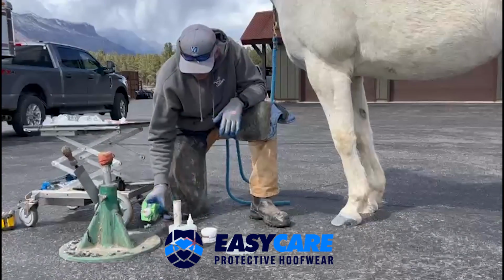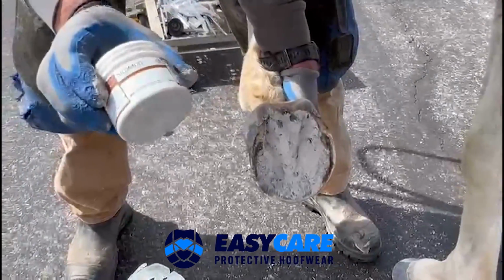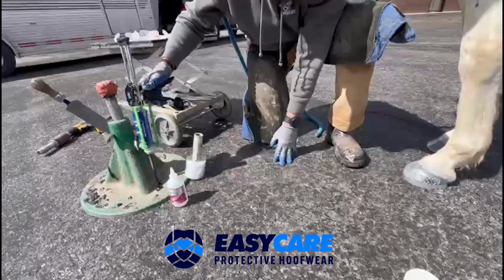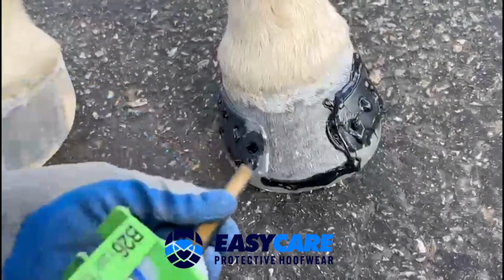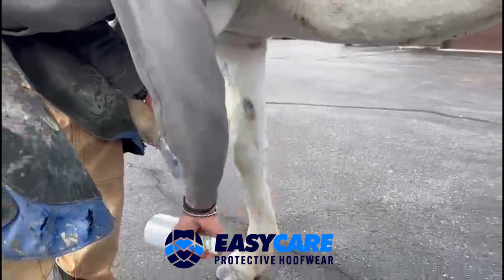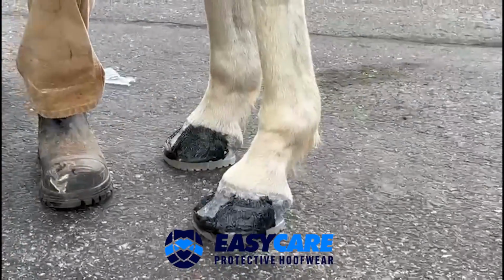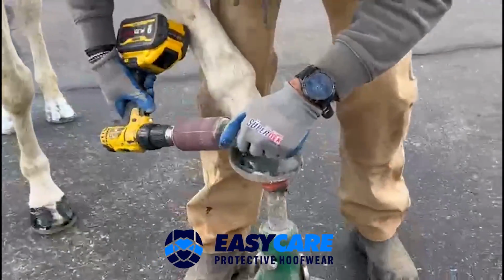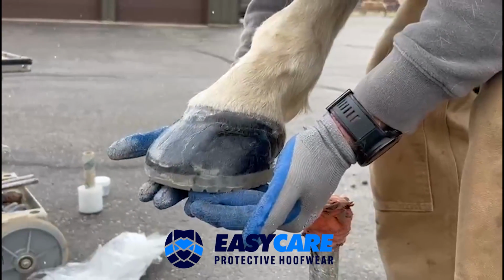EasyShoe Speed Application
Learn how to apply the EasyShoe Speed using EasyShoe Adhesive in black (urethane glue).